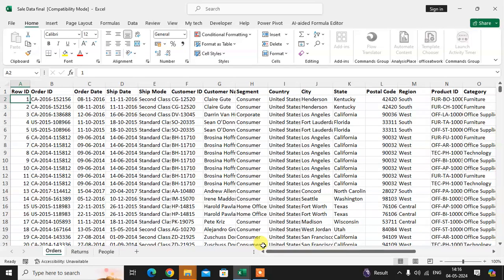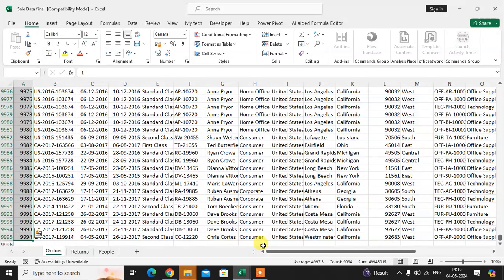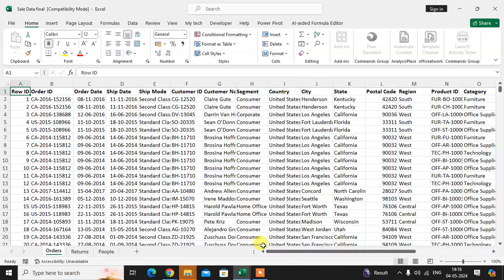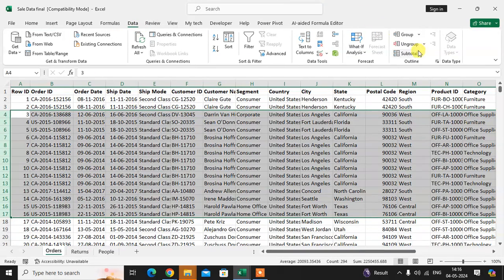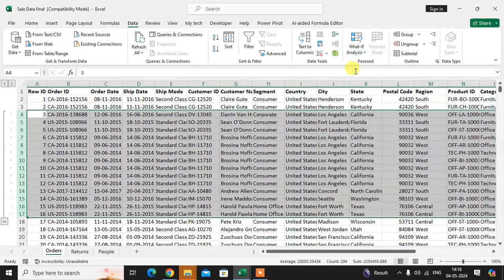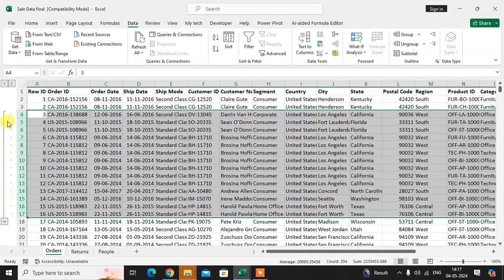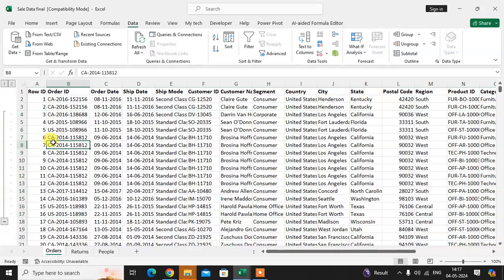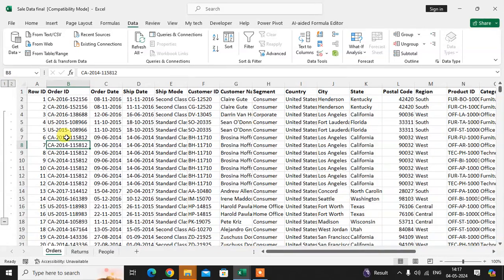How To Group Of Row In Excel Sheet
In this video, we will learn how to use the grouping feature for rows in an Excel sheet. I’ll demonstrate how to manage large datasets by hiding specific rows to simplify your view.

You’ll see how to select rows, click on the group option in the Data tab, and easily hide or unhide rows using the minus and plus signs. Thank you so much!